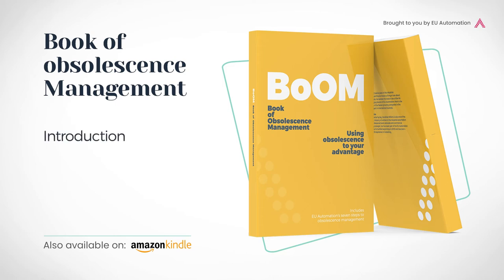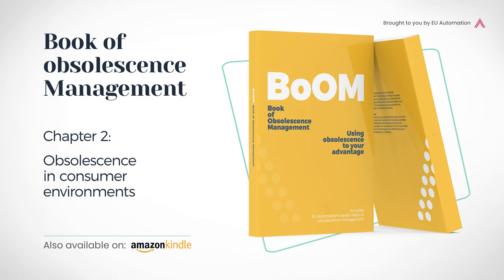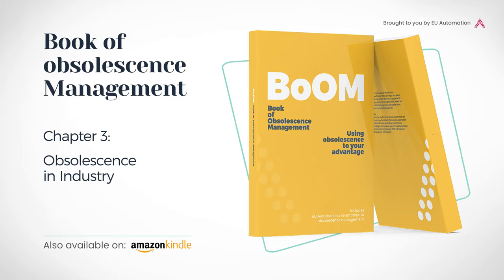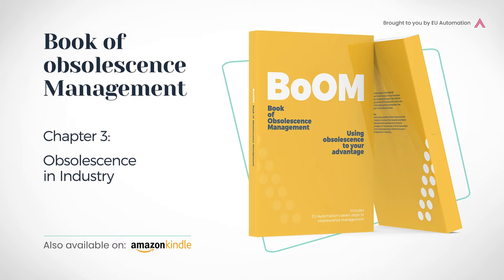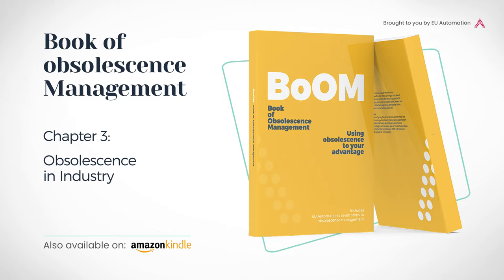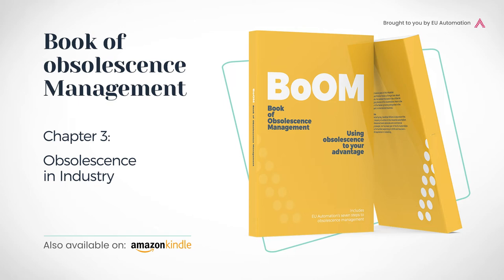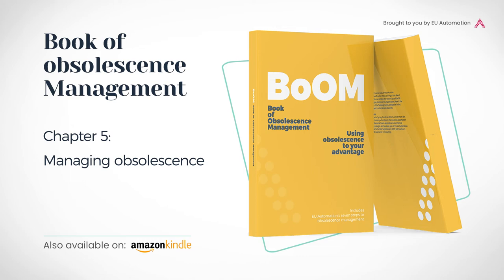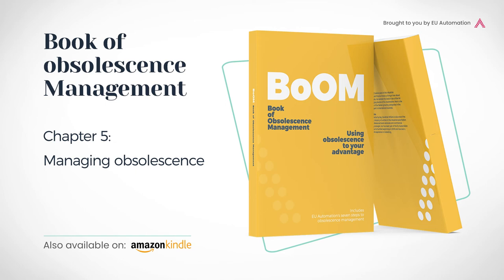BoOM | Book of Obsolescence Management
This book teaches you how to use obsolescence to your advantage and also features our own trusted seven-step obsolescence plan. We want to help consumers, manufacturers and suppliers better understand how obsolescence, whether we are aware of it or not, affects all industries and sectors across the globe.

Contents:
00:00:00 - Introduction
00:02:00 - Chapter 1: Obsolescence - why it matters
00:05:04 - Chapter 2: Obsolescence in consumer environments
00:09:32 - Chapter 3: Obsolescence in consumer environments
00:43:00 - Chapter 4: Sticking to standards
00:56:08 - Chapter 5: Managing obsolescence
01:14:23 - Chapter 6: The sustainability race
01:24:50 - Chapter 7: Seven steps to obsolescence management